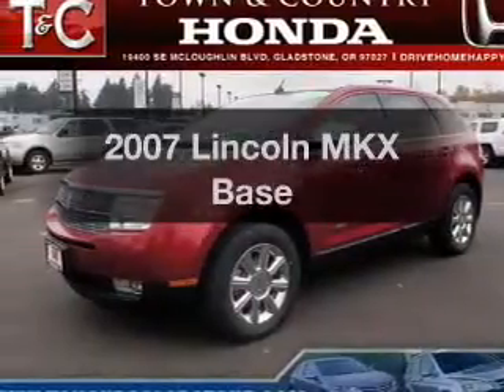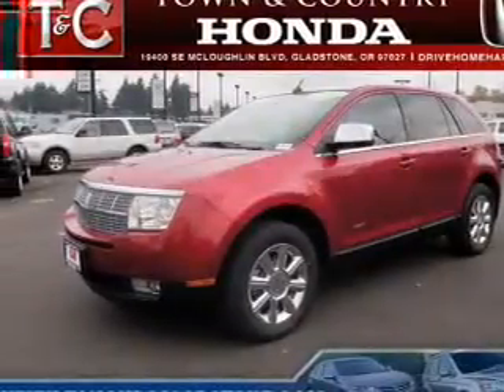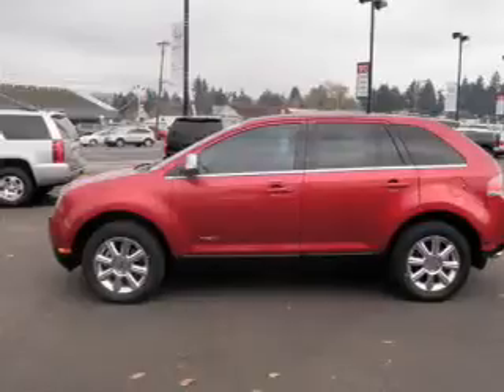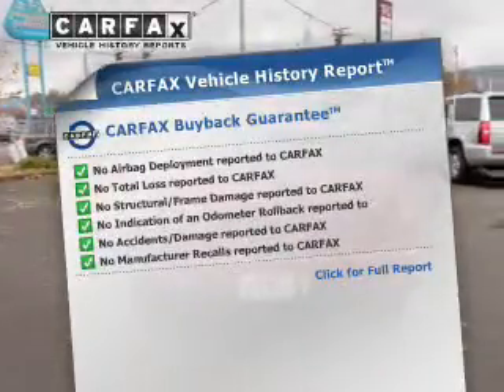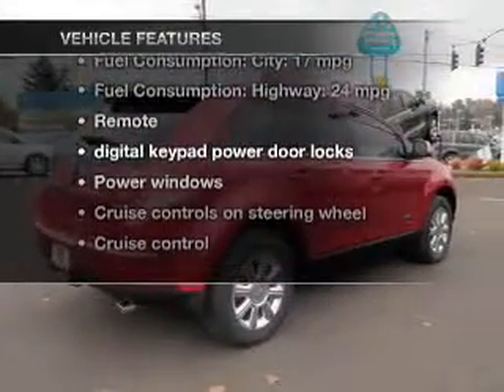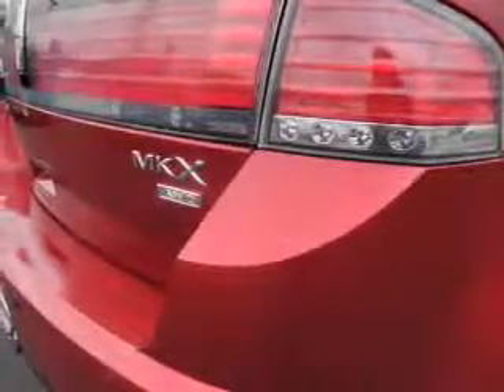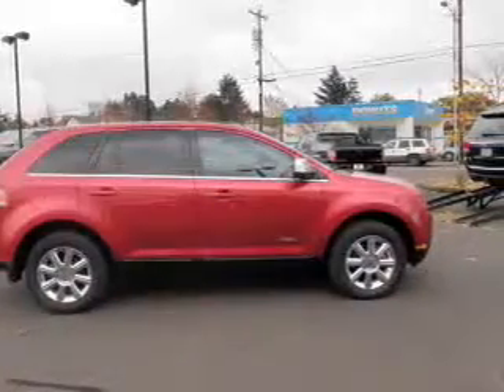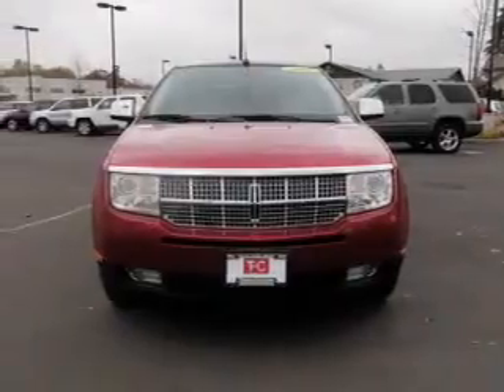2007 Lincoln MKX - Gladstone OR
Year: 2007
Make: Lincoln
Model: MKX
Trim: Base
Engine: 3.5 liter 6 cylinder 24 valve
Transmission: 6-Speed Automatic
Color: Red
Mileage: 63997
Address:
19400 SE McLoughlin Blvd